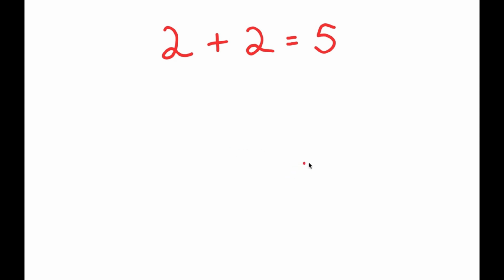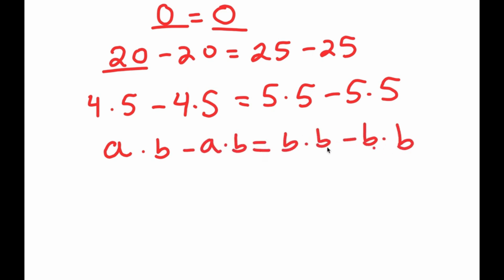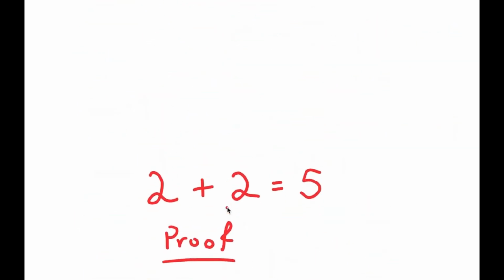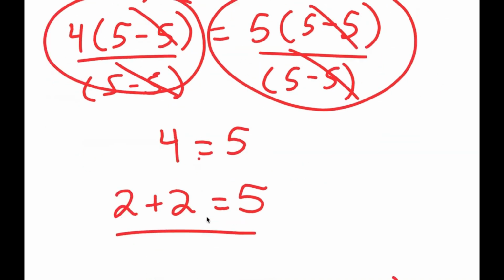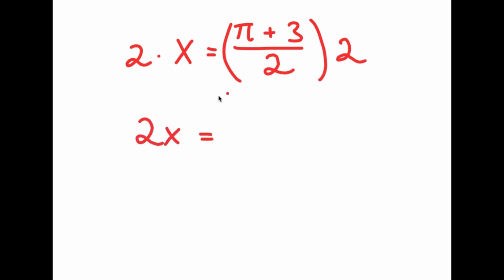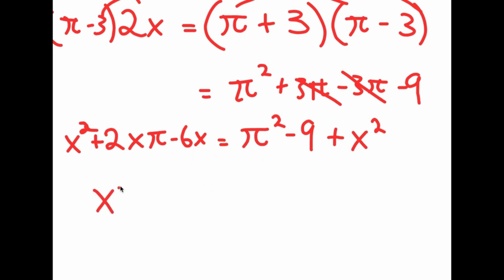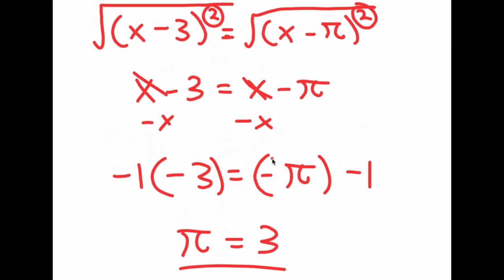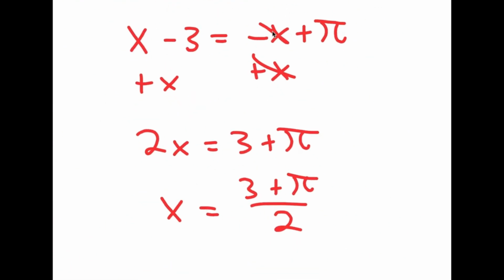Proof 2 + 2 = 5